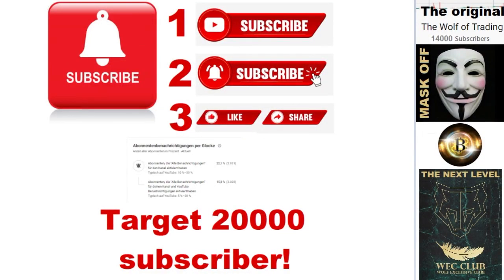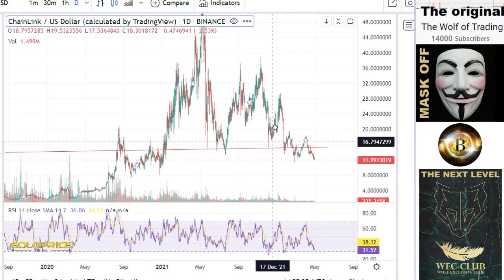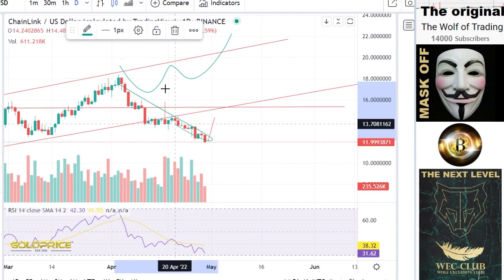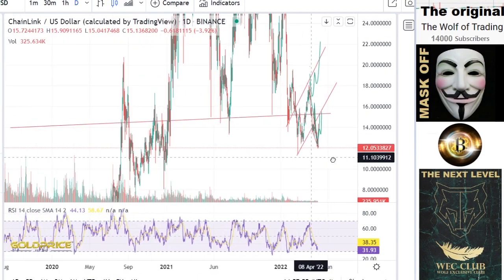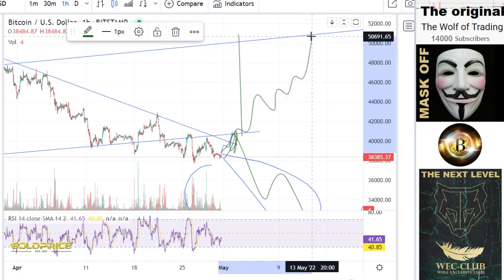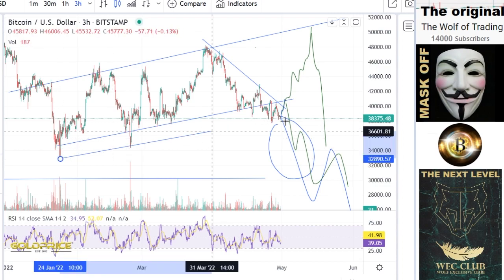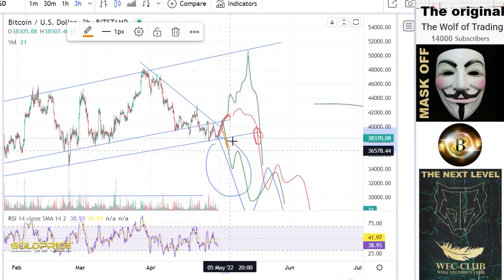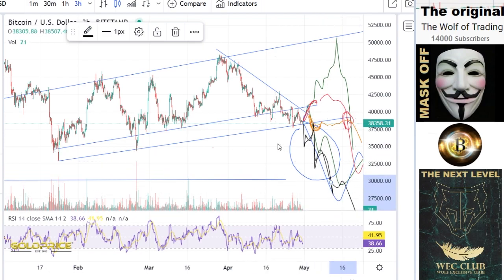URGENT!!! Chainlink Analysis& Price Prediction- HOLDERS MUST WATCH Best Crypto 2022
No finanical Advice